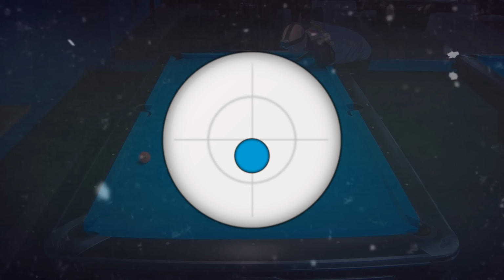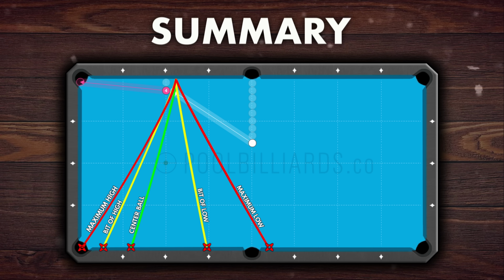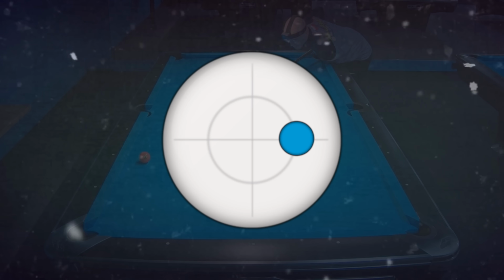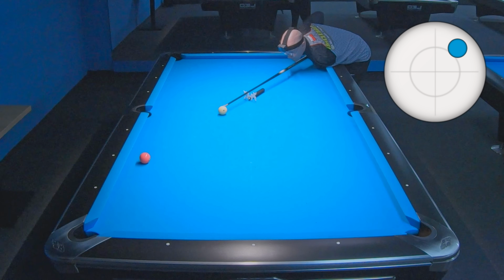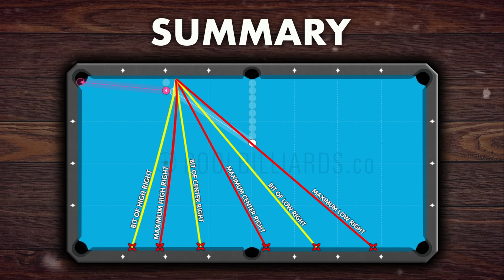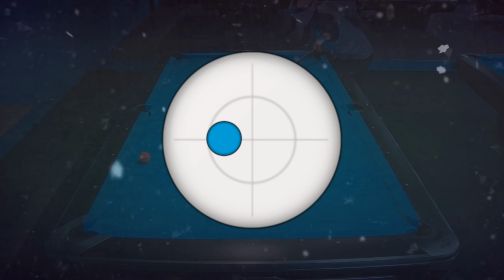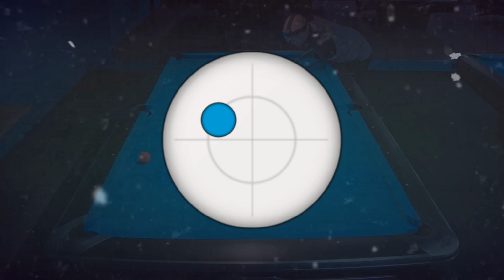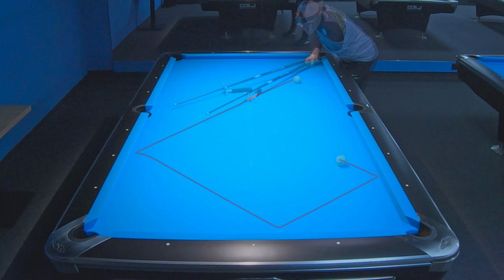I was STRUGGLING with CUE BALL until I MASTERED this thing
In this video I am going to present how to predict cueball's path using different types of spin.
🔥PROMOTIONAL CODES🔥